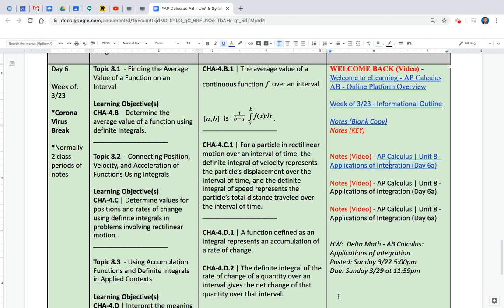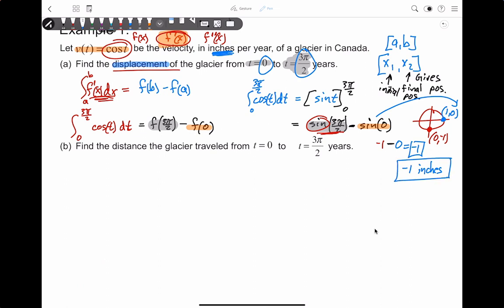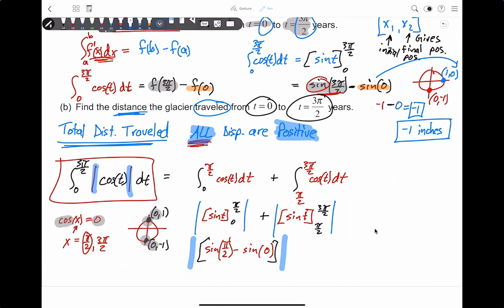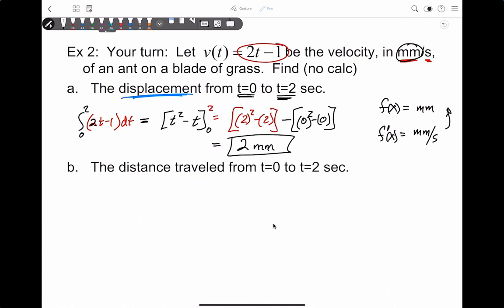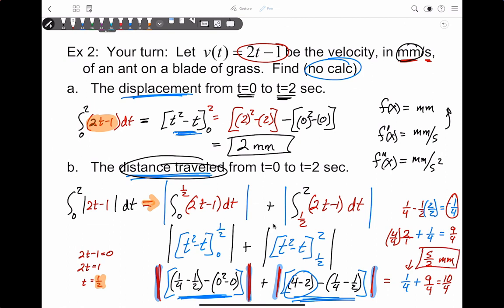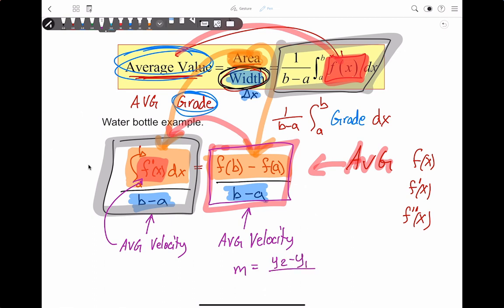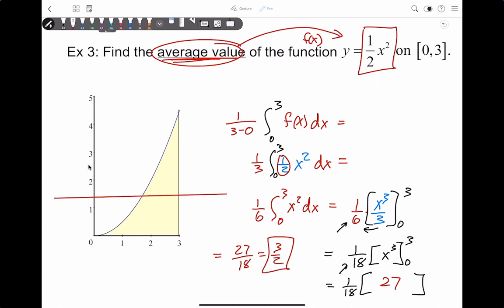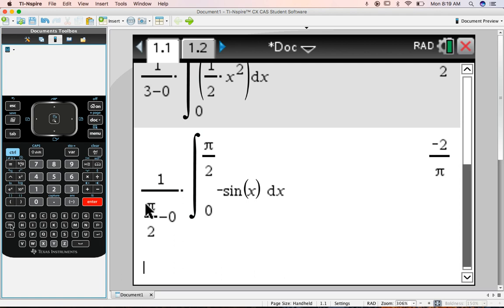AP Calculus | Unit 8 - Applications of Integration (Day 6b)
Applications of Integration (Day 6b)